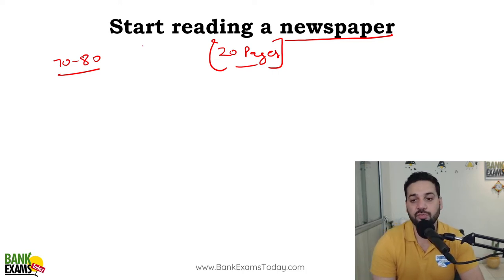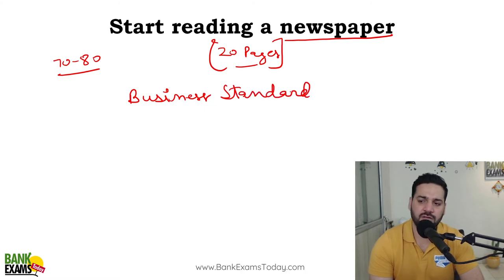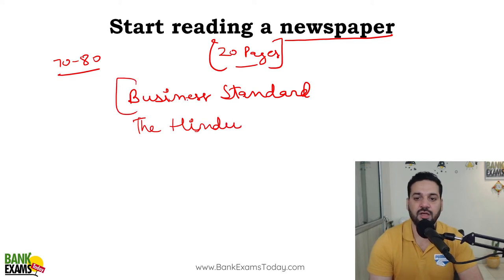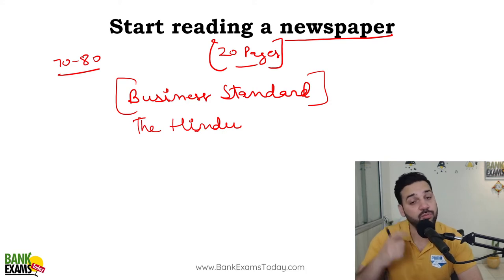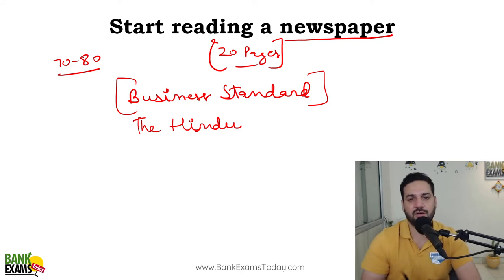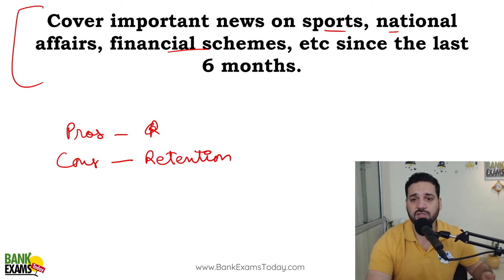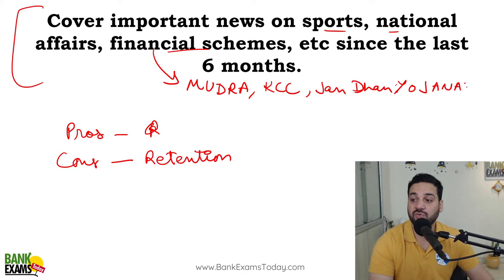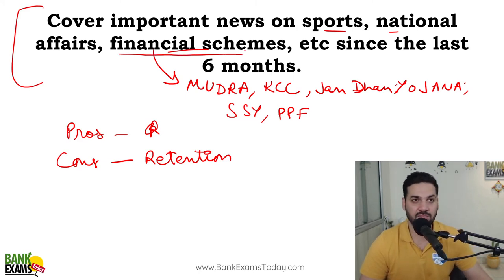SEBI Grade A 2023 General Awareness Preparation Guide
SEBI Grade A 2023 exam notification is expected to be released in the first quarter of 2023. 20 questions are asked from General Awareness section. You can expect 15-16 questions from Current affairs and 3-4 questions from Static banking.

***SEBI Grade A Preparation General Awareness Guide***
- Start reading a newspaper
- Cover important news on sports, national affairs, financial schemes, etc since the last 6 months.
- Keep yourself updated on SEBI and RBI news and schemes.
- Revise Current affairs with the help of tables
- Keep yourself updated on topics like the history of banking sectors, SEBI functions, SEBI system, static awareness, etc.
- Read SEBI Grade A GK Digest Monthly Magazine